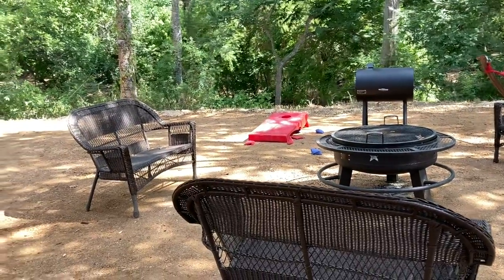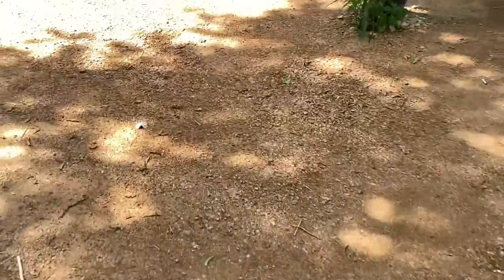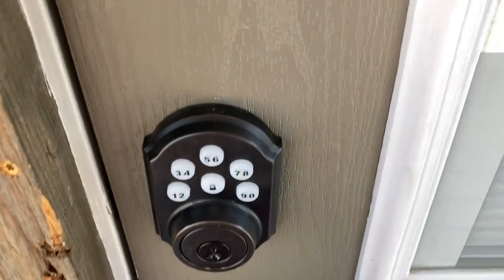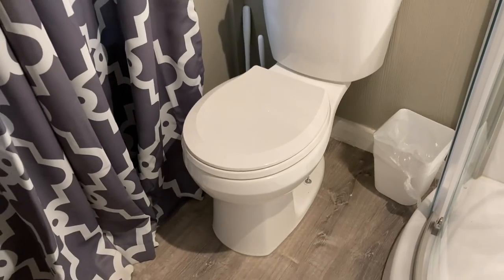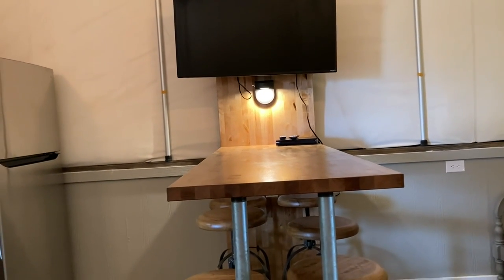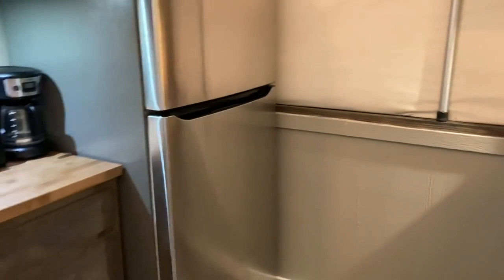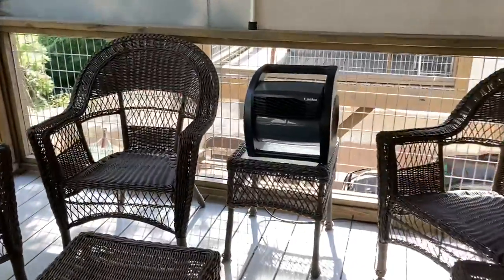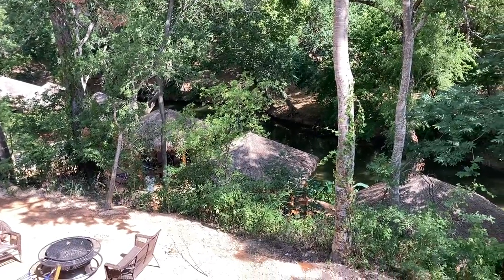Son’s Rio Cibolo Birdhouse Cabin Tour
This was cabin #19 at Son’s Rio Cibolo. Huge thank you to my sister for helping with this video. This is from the Summer of 2022.